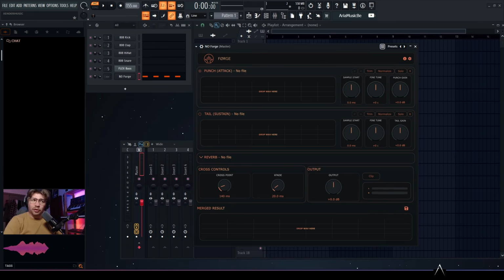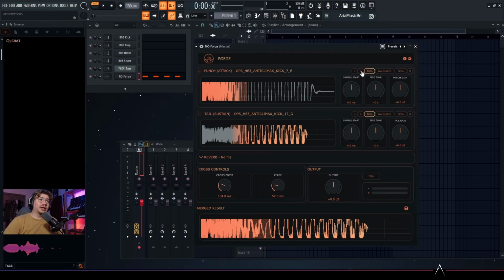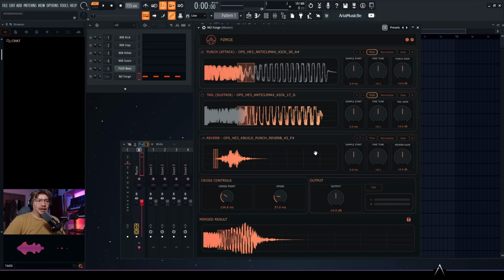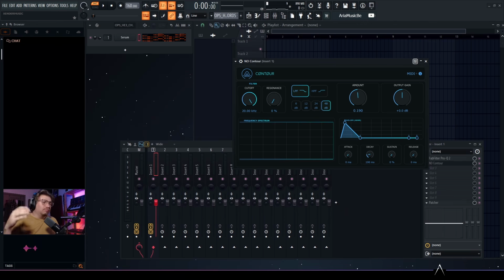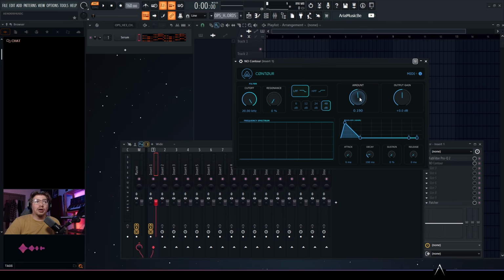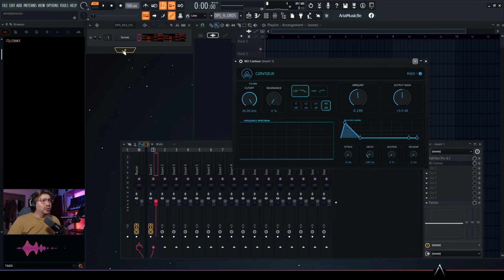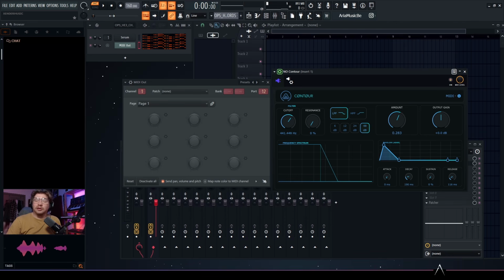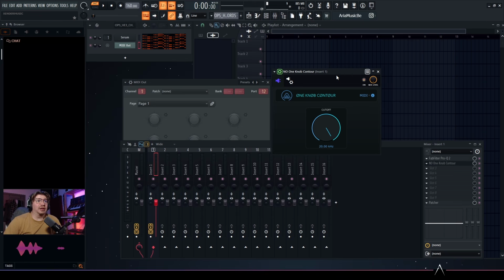NØ Plugin Suite (FREE) | I needed these tools in my daily life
The NØ Plugin Suite is finally here.

Two and a half (for now) free plugins designed to make producing faster, easier, and more enjoyable.

FØRGE – Merge the attack of one kick with the tail of another.
CØNTØUR – Envelope-controlled filter for that instant recognizable hardstyle cutoff.

No complicated routing.
No Patcher.
No unnecessary menus.

Just simple tools that help you stay creative.

If you enjoy the plugins, consider leaving a rating on Gumroad or sharing them with another producer—it really helps!